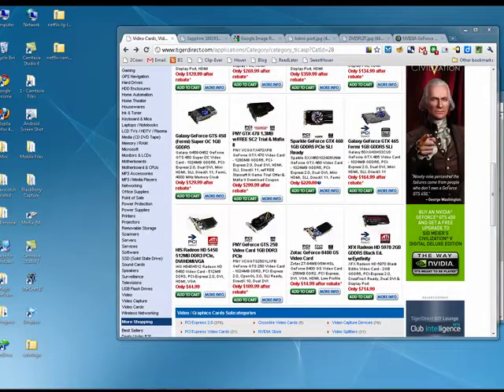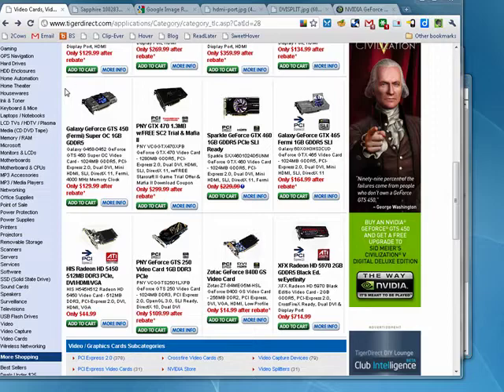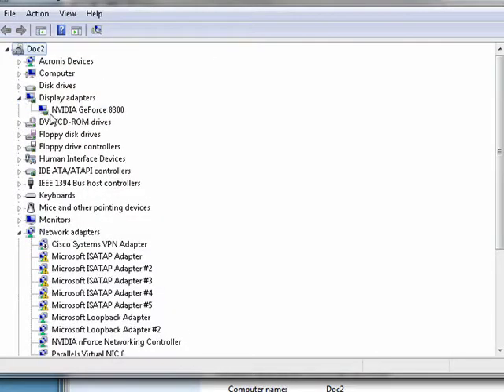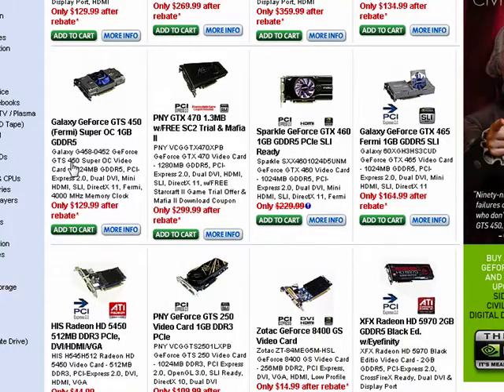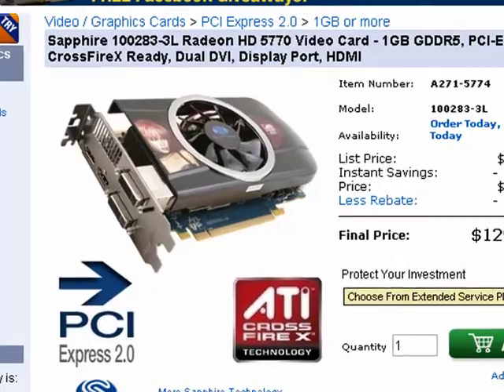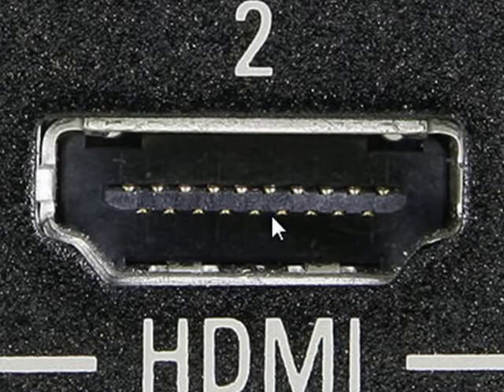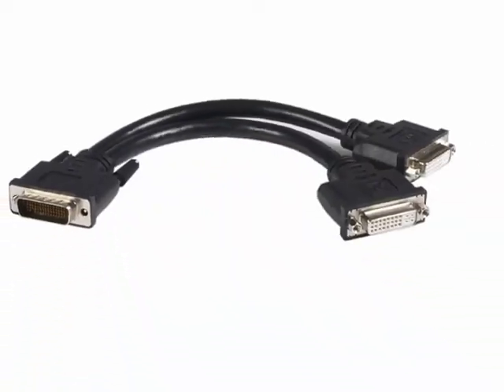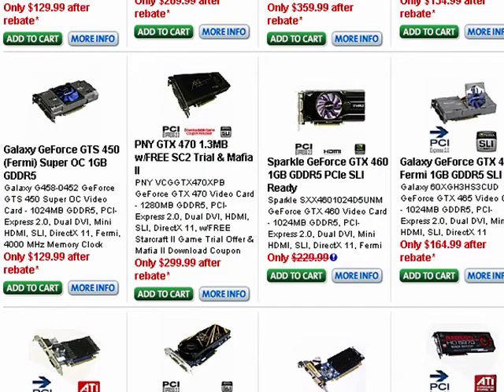Connecting dual monitors to the graphics card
Depending on your graphics card and monitors, there are a number of ways that you can set up dual monitors on your PC. In this episode we show you some types of connections and give you a couple examples of how video cards connect dual monitors. We also show you types of monitor cables @ butterscotch.com